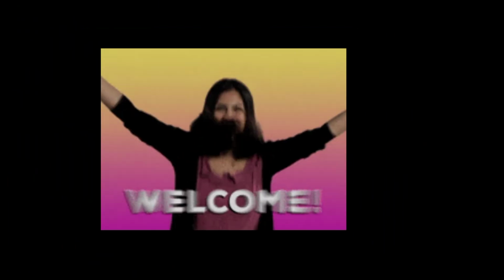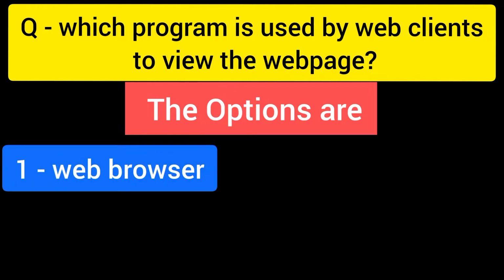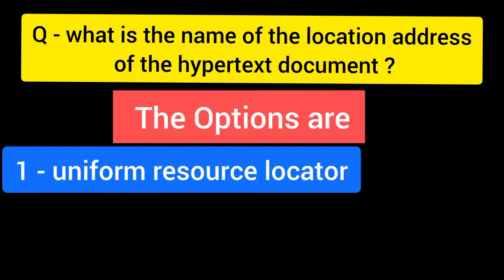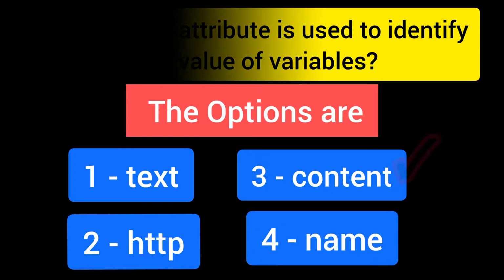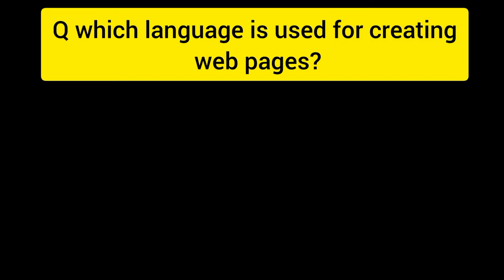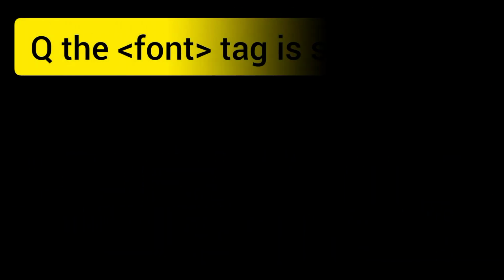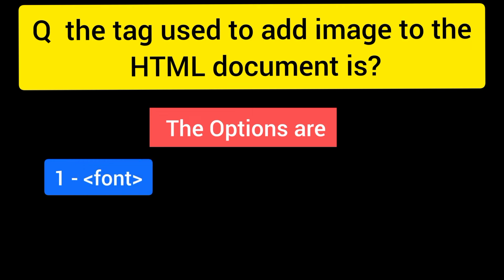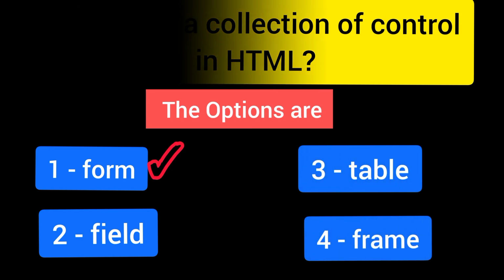web designing multiple choice questions webdesigningquiz webdesigningmultiple choicequestions